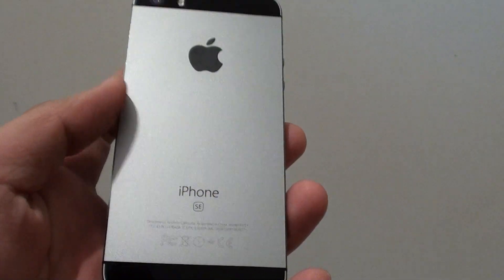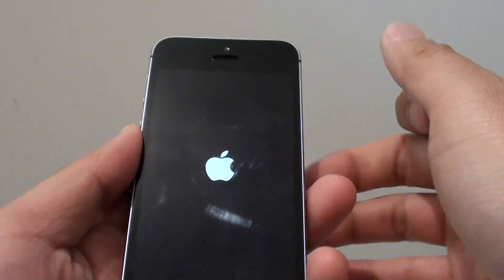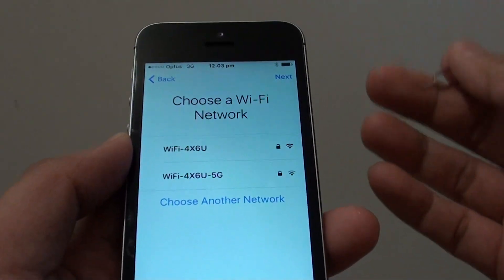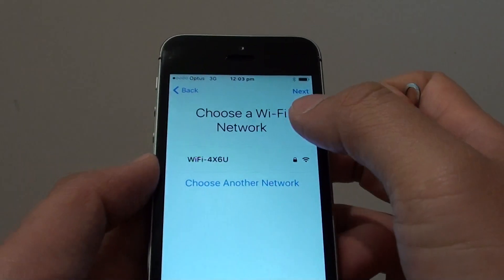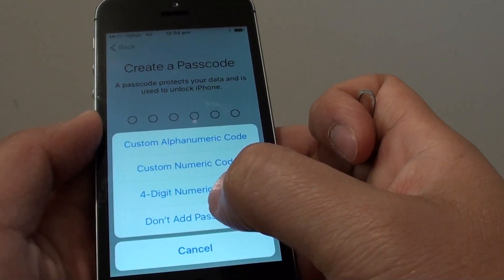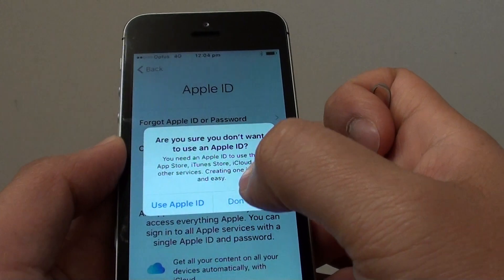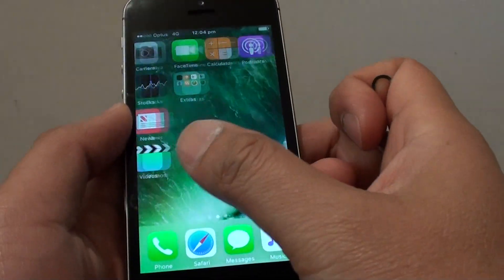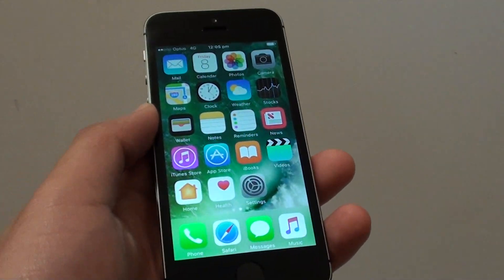iPhone SE: How to Setup the Phone For the First Time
Learn how you can setup the iPhone SE for the first time. Did you just bought the iPhone SE and now wanted to know how to setup? Then this is the perfect video for you to watch.